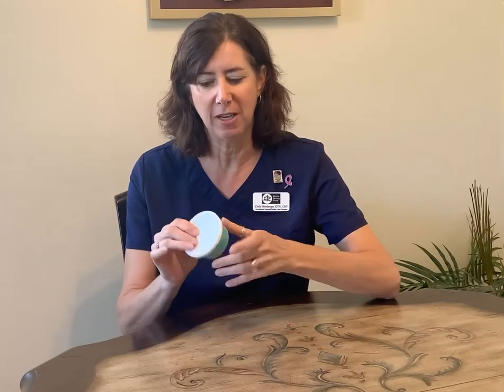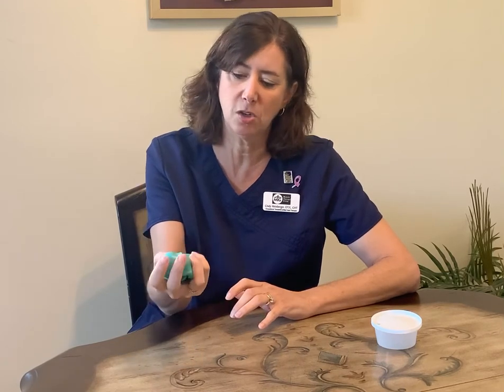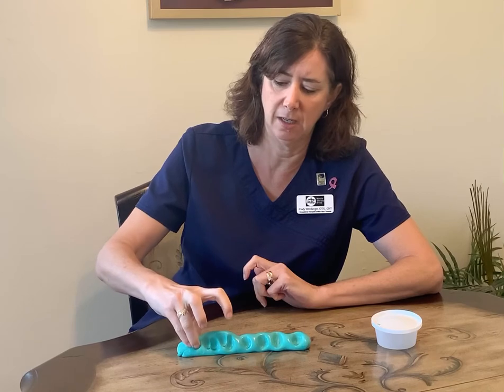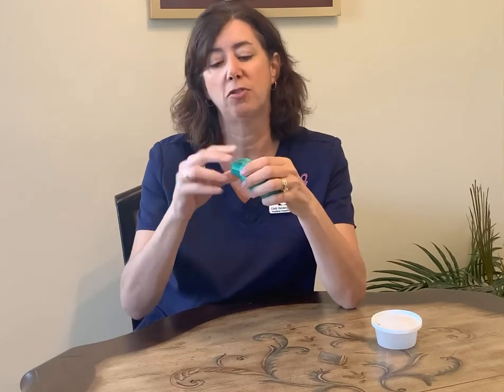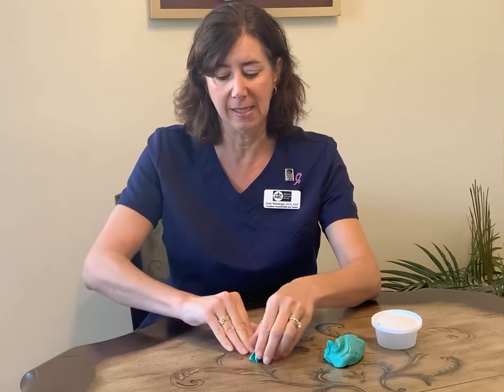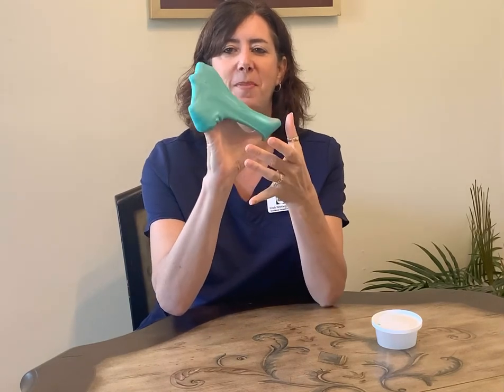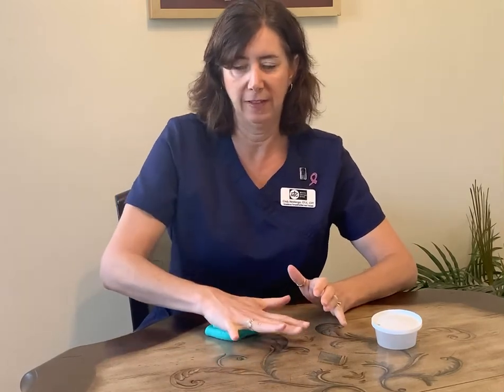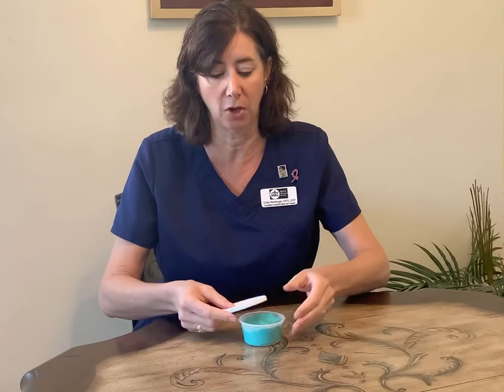Theraputty Exercises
Cindy Weinberger, OT/L, CHT, the owner and clinical director of Mobile Therapy Group, LLC shares theraputty exercises. When prescribed as part of your therapy program, these exercises are effective for strengthening the hand for pinch and grip.

Mobile Therapy Group provides Telehealth and In-Home skilled  Hand Therapy to address your upper extremity condition.